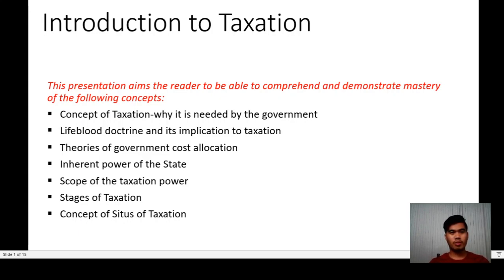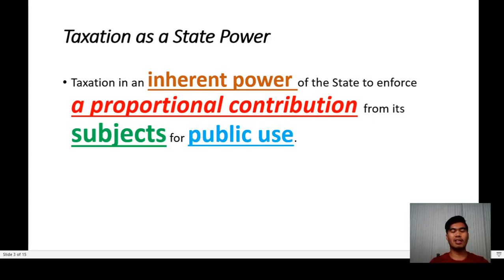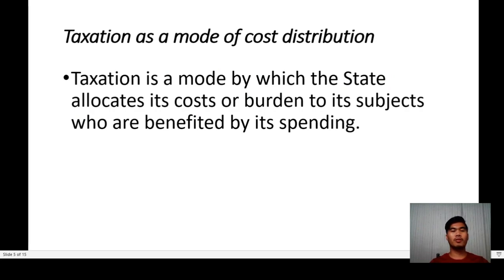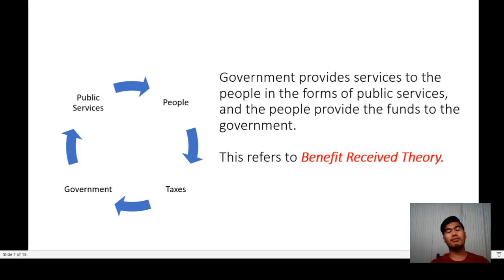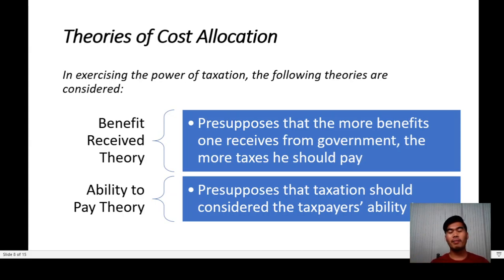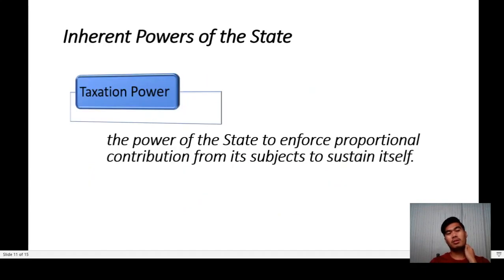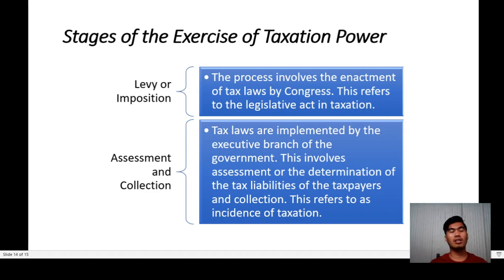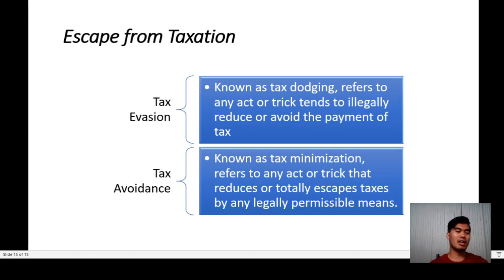INTRODUCTION TO PHILIPPINE TAXATION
PHILIPPINE TAXATION
THE OVERVIEW OF PHILIPPINE TAXATION
TAX EVASION AND TAX AVOIDANCE
STAGES OF TAXATION
INHERENT POWERS OF THE STATE